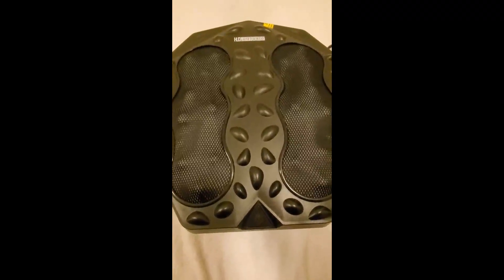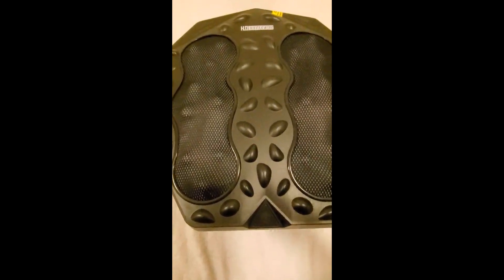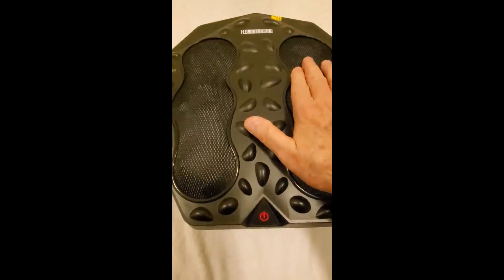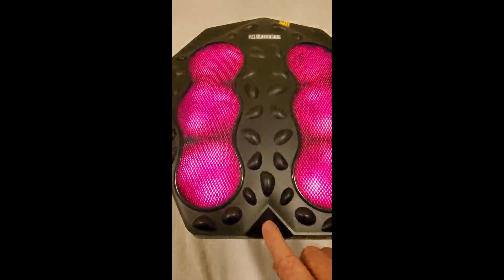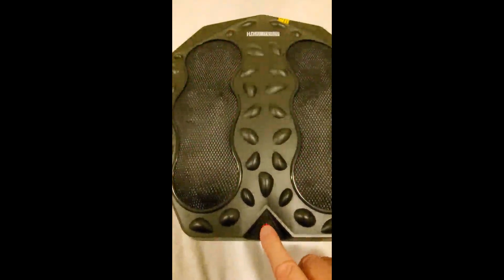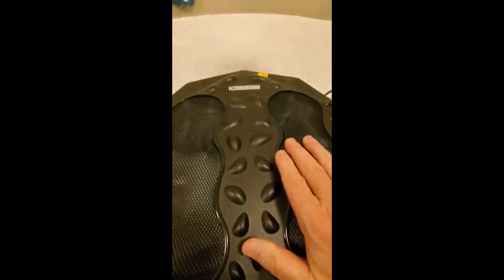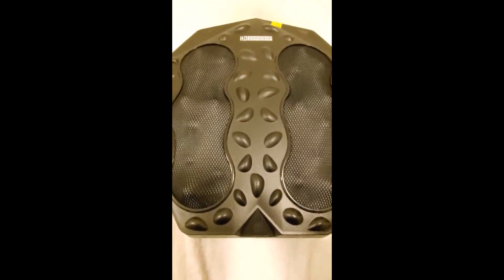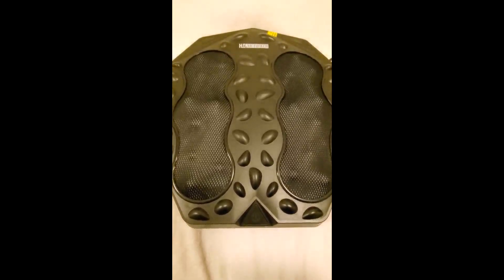HDJUNTUNKOR 2 in 1 Foot and Back Massager Review, Many Small things Make This A Great Product